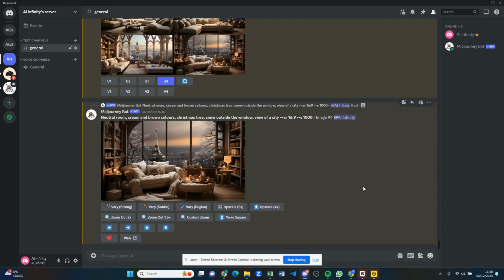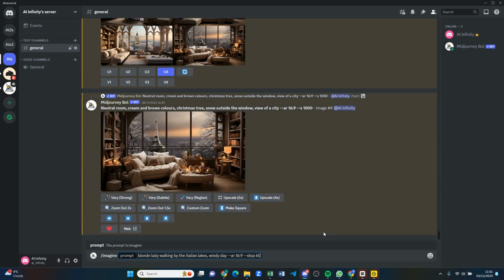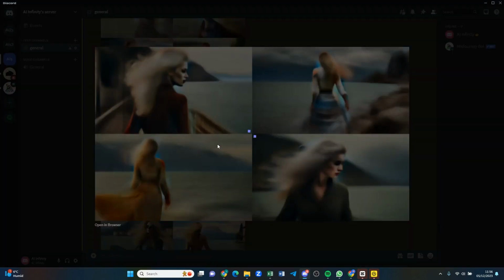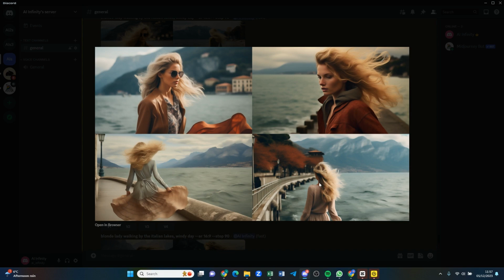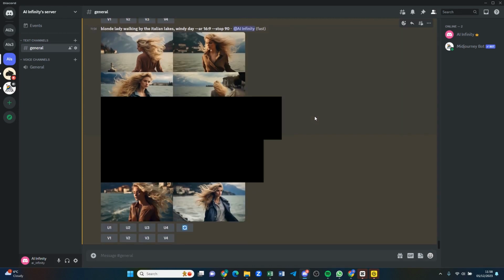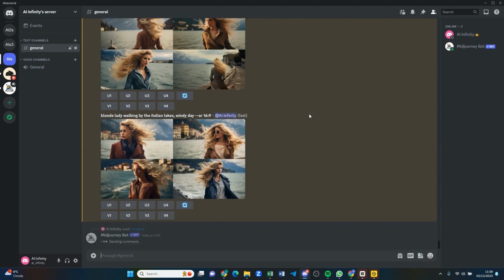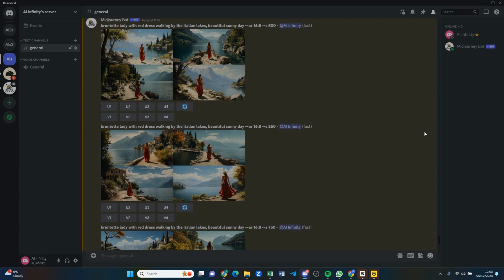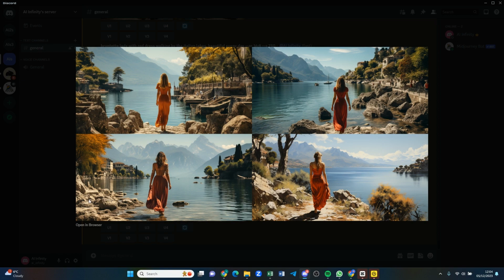Midjourney Style Prompts | Stylization prompt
Today, we're exploring a variety of Midjourney Style Prompt tricks and tips. Specifically, we'll delve into prompts such as "Style By" and discuss effective ways to leverage them in conjunction with Image References.

Inside This Tutorial:
0:00 - Intro into Stop function
0:49 - Example prompt using Stop 10 Function
1:40 - Stop 20, 30, 40
1:59 - Stop 50
2:11 - Stop 60
2:29 - Stop 70
2:47 - Stop 80
3:08 - Stop 90
3:23 - Stop 100
3:45 - Intro to Stylization
4:44 - Style 250
5:04 - Style 500
5:36 - Style 750
6:05 - Style 1000

Inspired by
midjourney style prompts stylization, midjourney prompts coloring book, midjourney prompts for logo design, midjourney prompts for children's books, midjourney prompts tips, midjourney prompts for print on demand, midjourney ai tutorial, midjourney ai tutorial beginner, midjourney prompts tutorial, midjourney prompt tutorial, midjourney prompts guide,  midjourney product photography, midjourney photography, midjourney self portrait,

Thanks